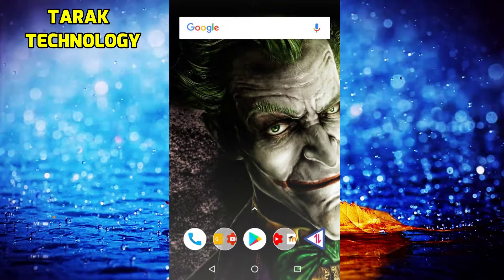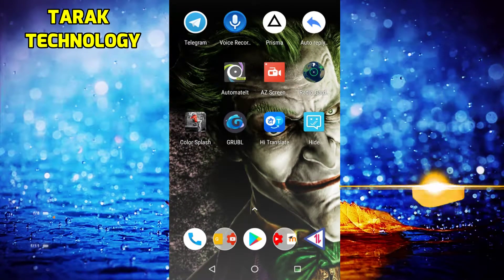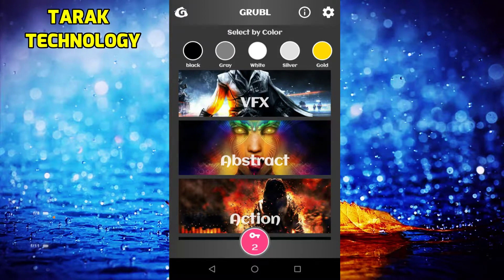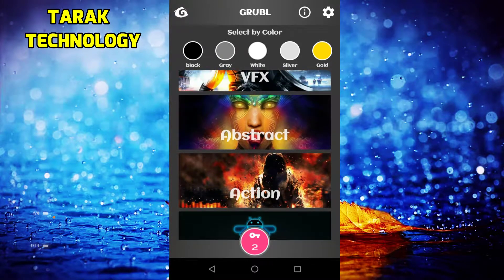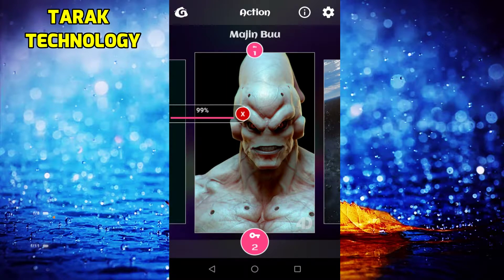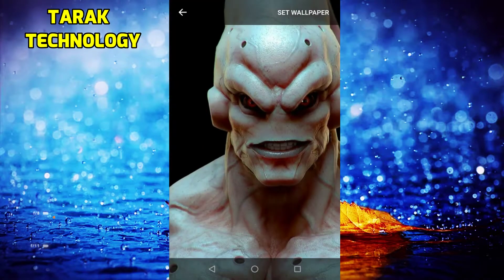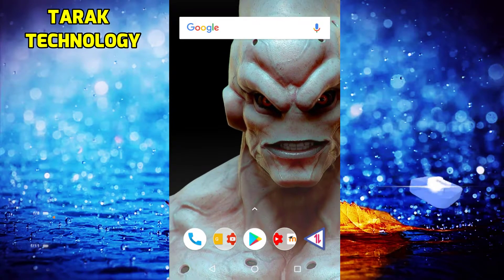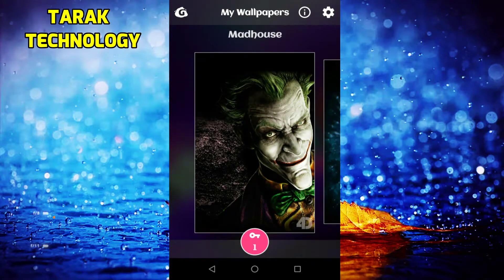2018 Best 3D Motion Wallpaper || 4k Wallpaper ||TarakTechnology.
CONTACT WIHT OTHER SITES